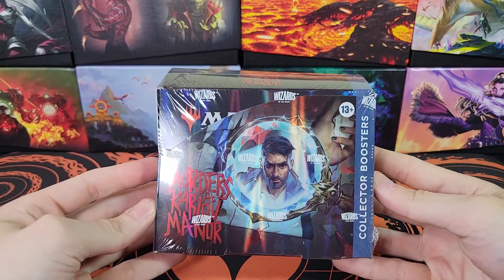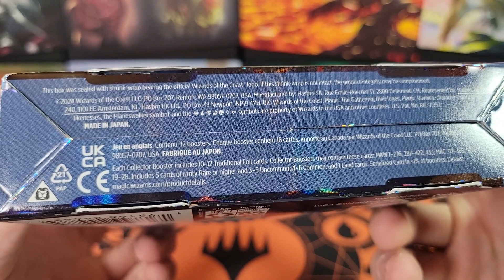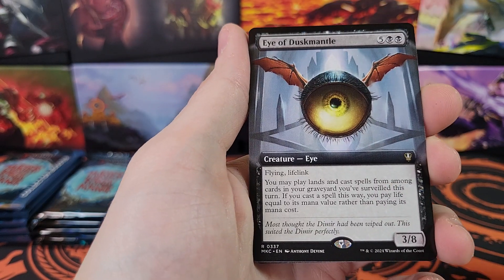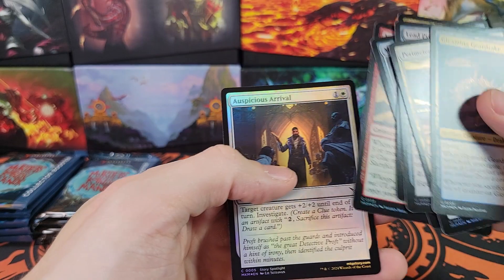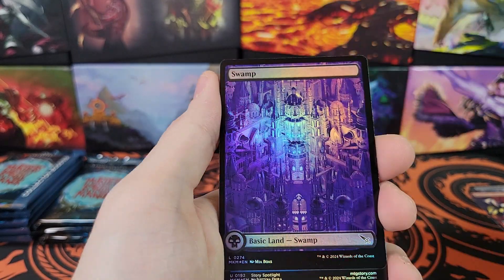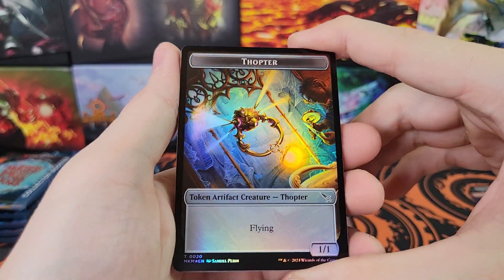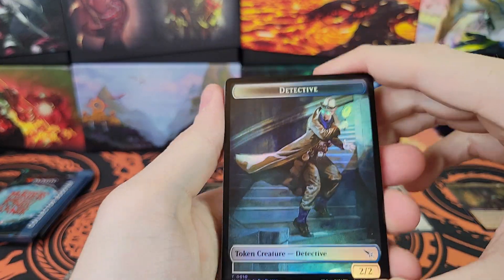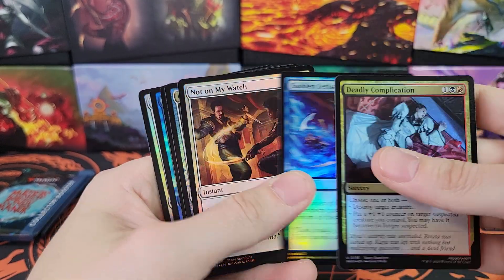MTG Murders at Karlov Manor Collector Box Opening - Invisible Ink Mythic!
Magic: The Gathering Murders at Karlov Manor Collector Booster Box Opening.